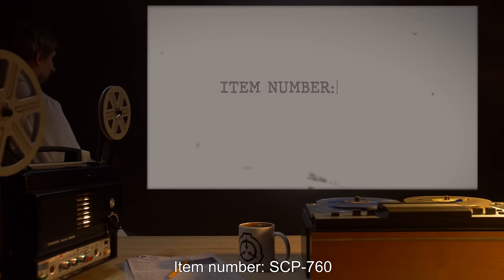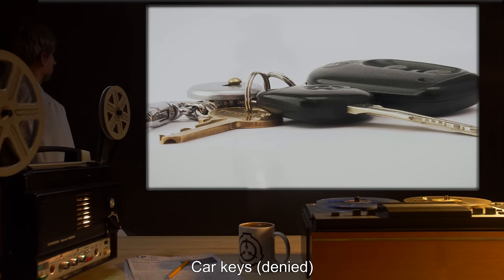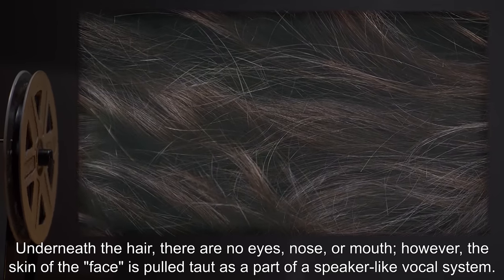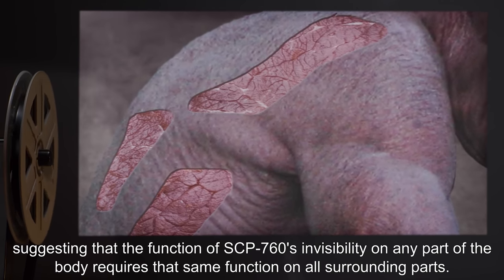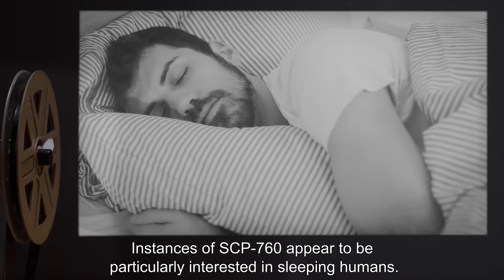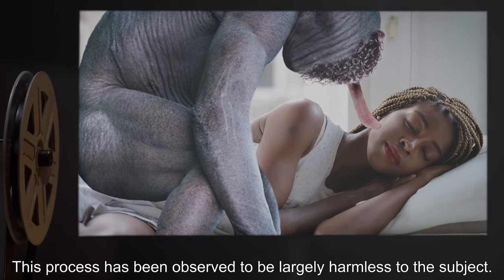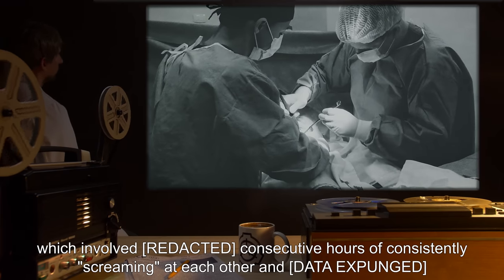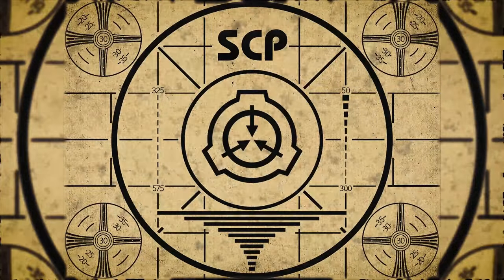SCP-760 | The Groomers (SCP Orientation)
Today we will be studying Item number SCP-760: The Groomers, Object class: Safe.

SCP-760 is a vaguely humanoid species of animal, only three of which have ever been obtained by the Foundation. The skeletal and muscular system of SCP-760 differ greatly in areas from those of humans, the most notable effects of these differences being legs that extrude perpendicular to the torso and an ape-like curvature of the spine that results in a preference to walk on all fours.

Where a face would be on a human, there is a mass of hair on SCP-760; this hair is shown to have some sort of sensory function that allows for sight in the dark. Underneath the hair, there are no eyes, nose, or mouth.

and released under Creative Commons Sharealike 3.0. Contributor: darkrequiem0

Attribution: Aryana TC